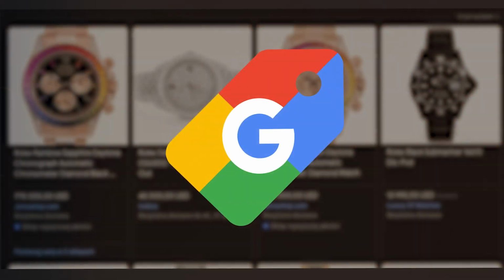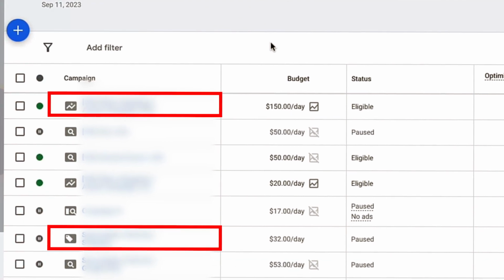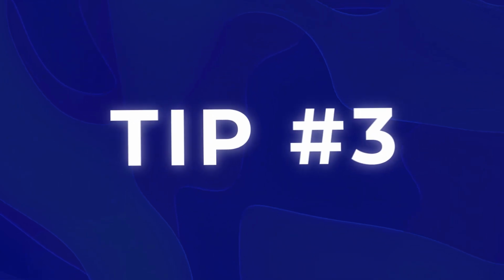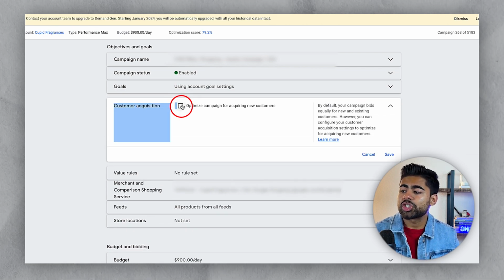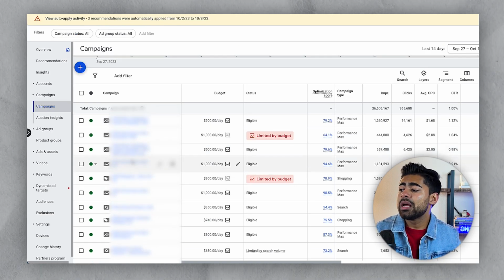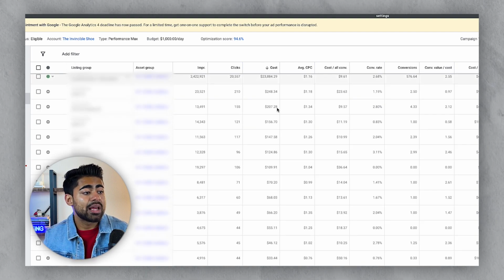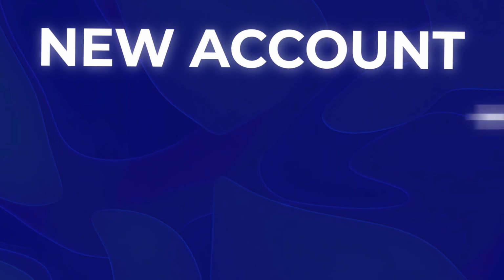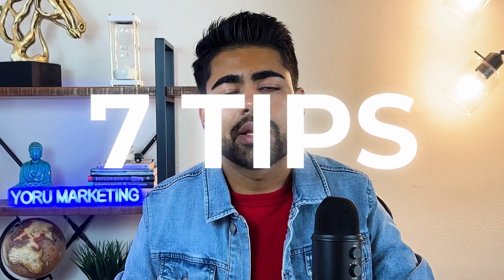7 Google Shopping Ads Optimization Tips 2023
These 7 Google shopping ads optimization tips will help scale your brand in 2023 onwards.